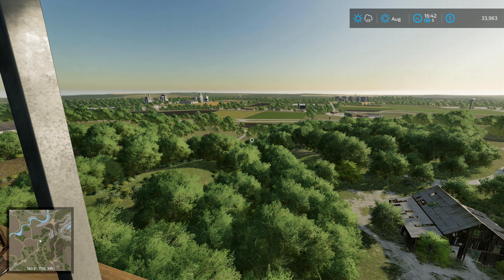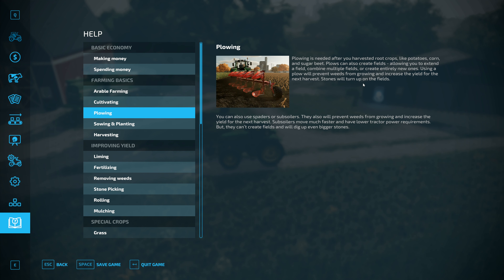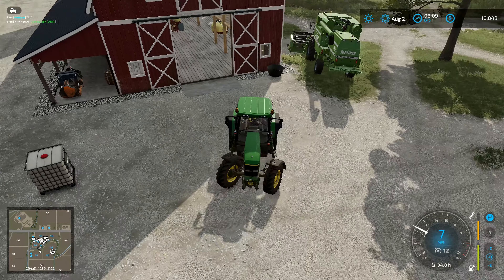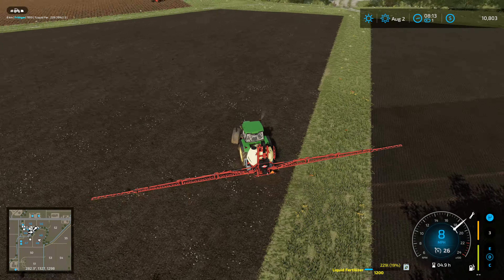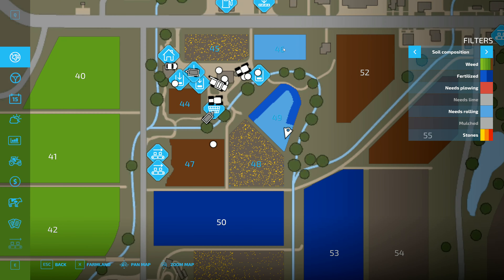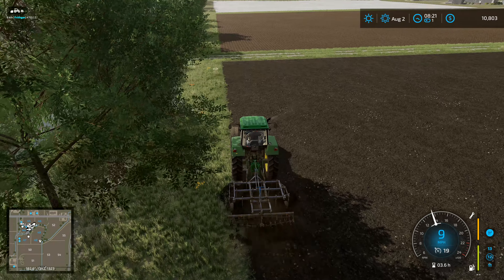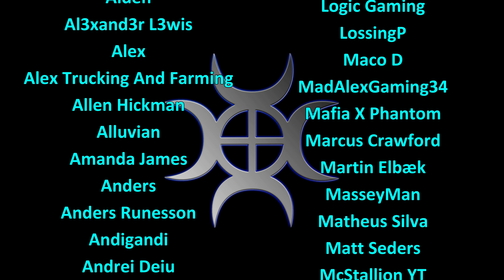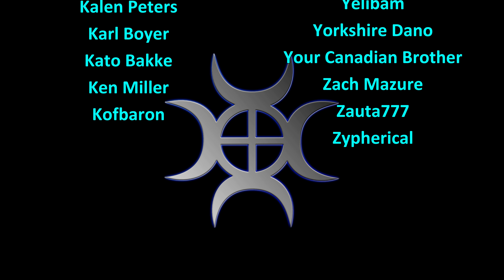Let's Play FS22, Elm Creek #22: Loading The Sprayer!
Loading up the sprayer so we can take care of fertilizing and also dealing with the weeds in the fields!